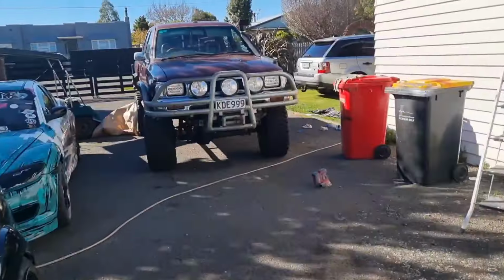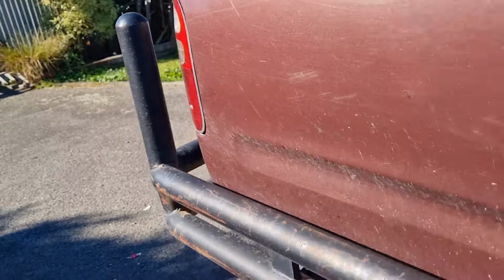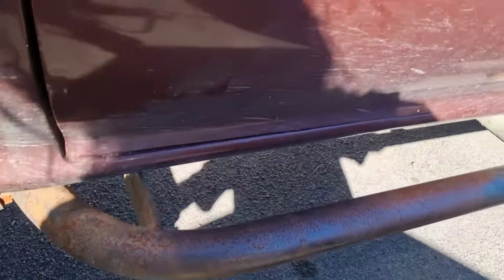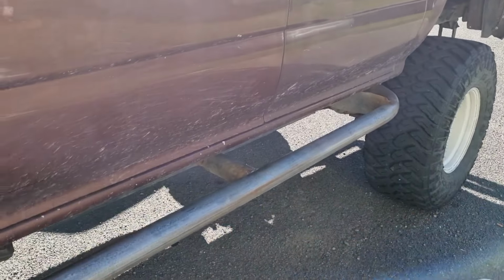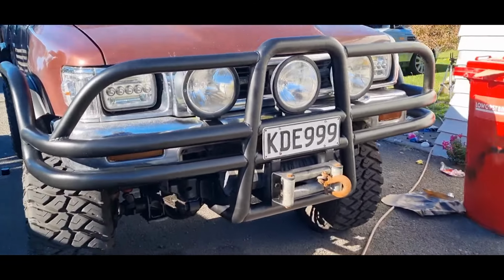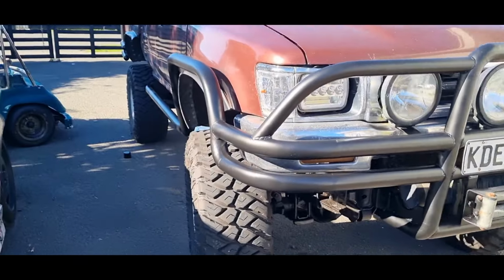Paint your bull bars on the cheapo..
Quick automotive diy vid to what to use and to paint bullbars etc on your vehicle,